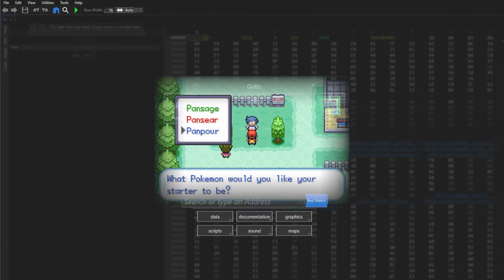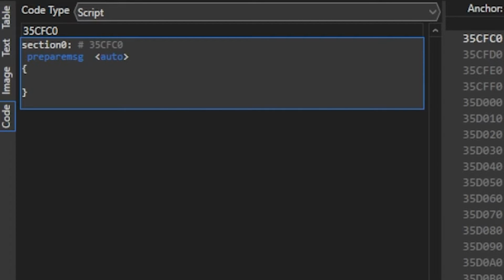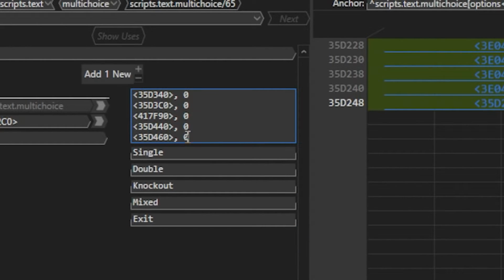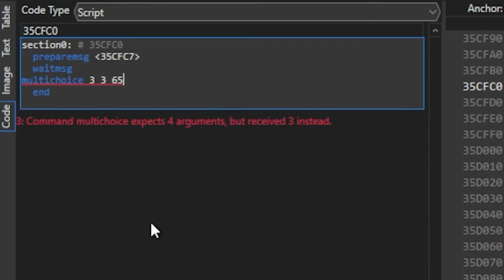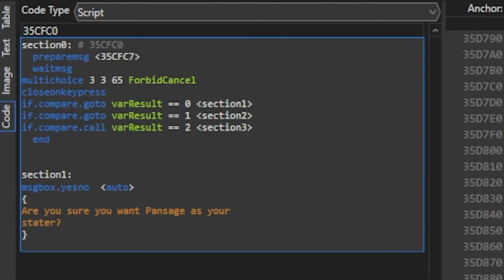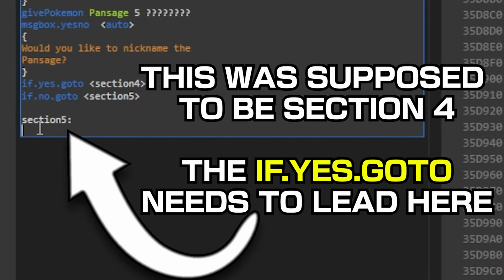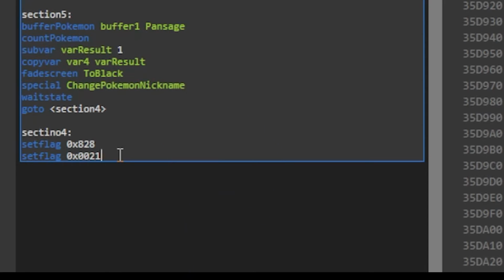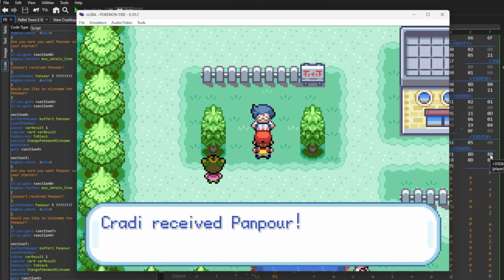How To Make Starter Pokemon Selection for Your ROM Hack! - Hex Maniac Advance Scripting Tutorial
After many requests to make longer, in-depth Pokemon ROM Hacking tutorials with Hex Maniac Advance, I finally decided we'll do that with an advanced scripting tutorial of a stater Pokemon multichoice selection.

Video Recording/Editing/Streaming Setup
● Dell XPS 15 9520
● Dell USB C 180W Dock
● Blue Yeti Microphone
● Logitech MX Master 3 Mouse
● Razer BlackWidow Keyboard
● Razer Leviathan V2X Speaker
● Steelseries Arctis 1 Headset
● Sceptre 34" Ultrawide Monitor